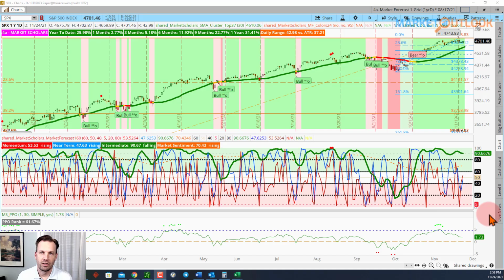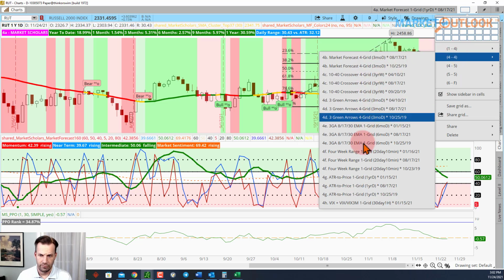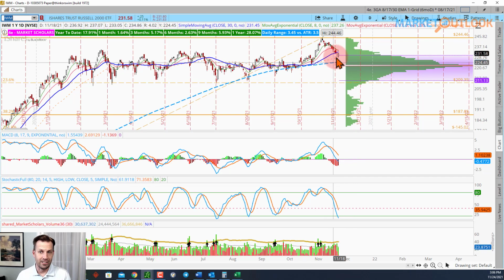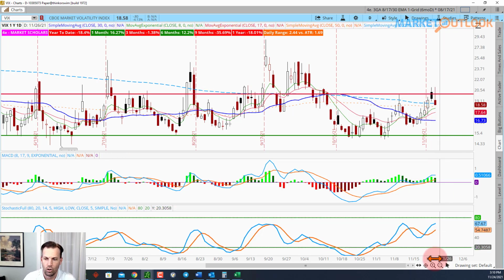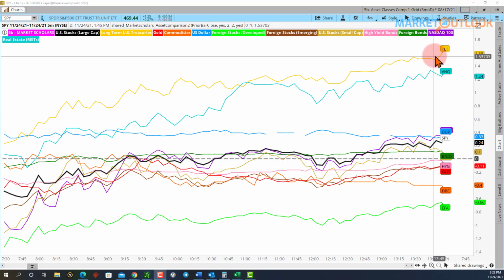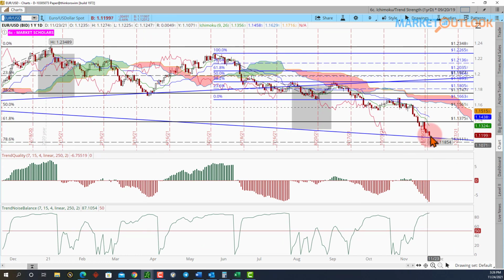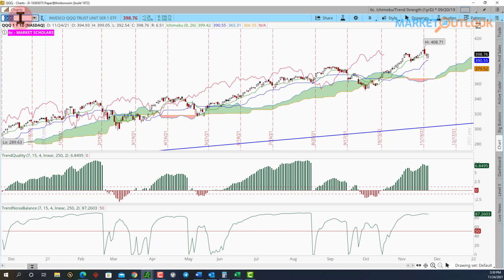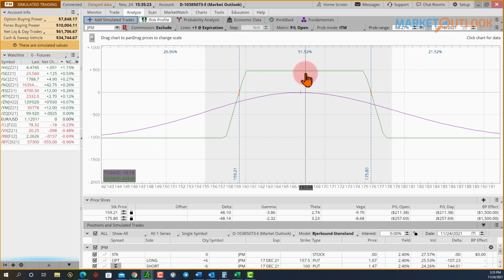Market Outlook - 11/24/2021 - David Settle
(0:00) Intro
(0:49) Market Forecast
(8:15) Technical Analysis
(24:03) Intermarket Analysis/Sector Rotation
(30:13) Today's Trade Idea